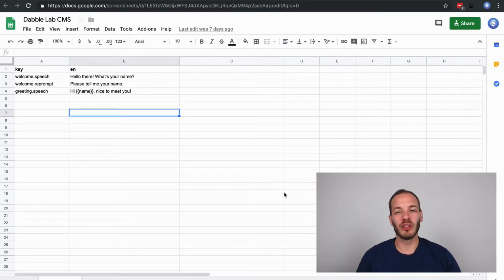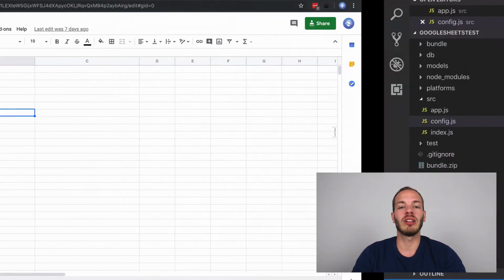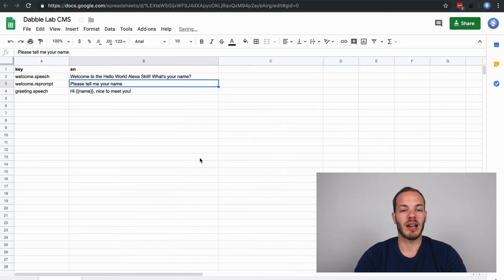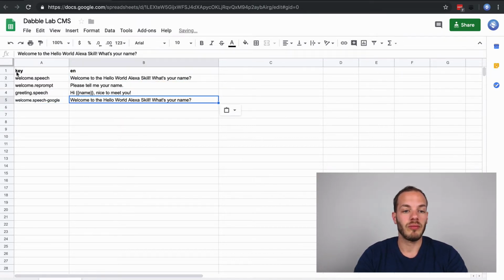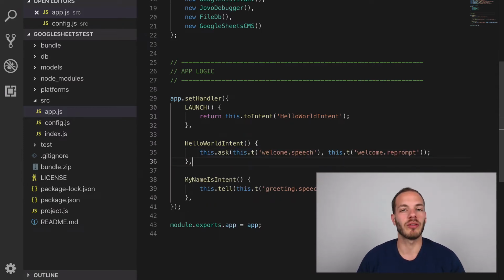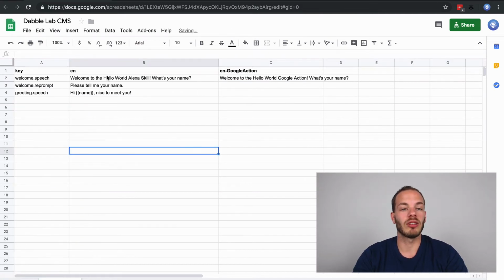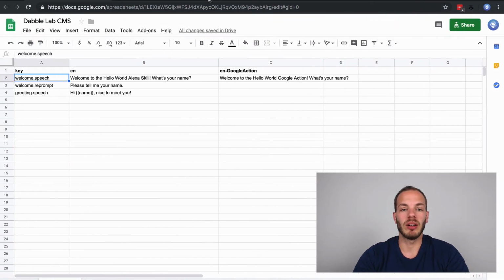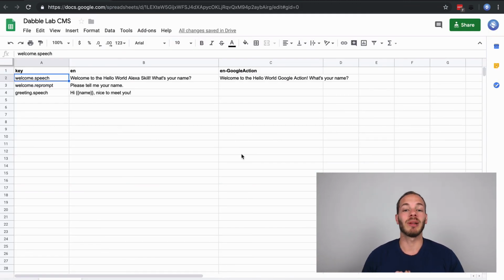Platform Specific Responses for Alexa Skills and Google Actions - Dabble Lab #194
#194: This Jovo feature allows you to have platform-specific responses (e.g. "Welcome to this Alexa Skill" and "Welcome to this Google Action") by just updating your content management system (e.g. Google Sheets) without having to update your code.

≡≡ JOVO LINKS  ≡≡